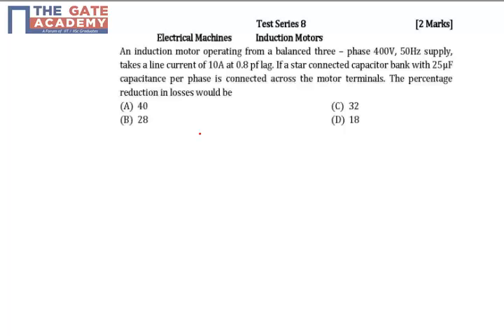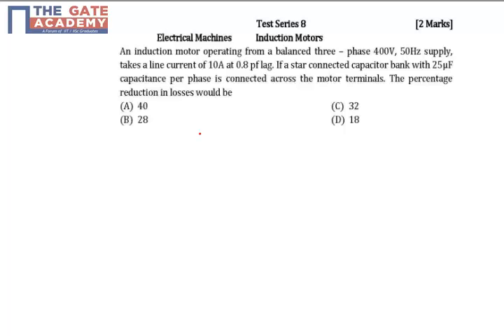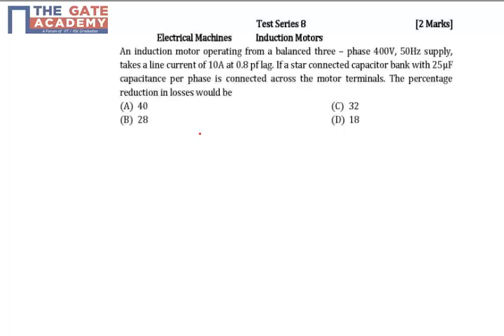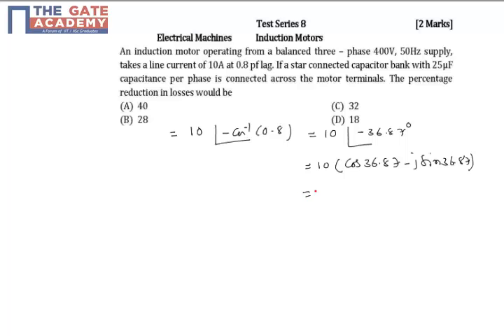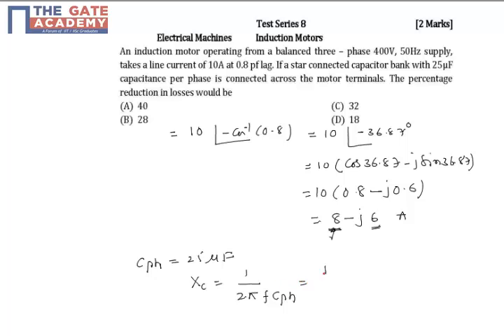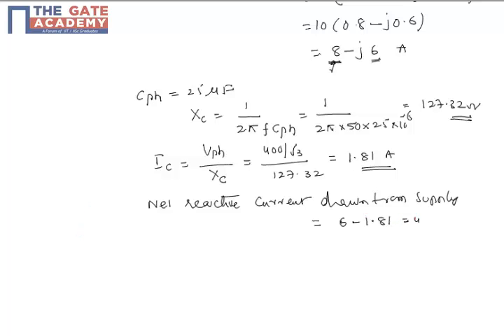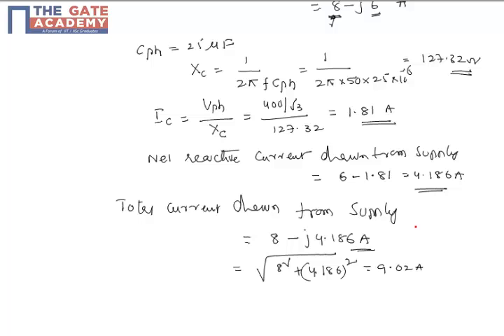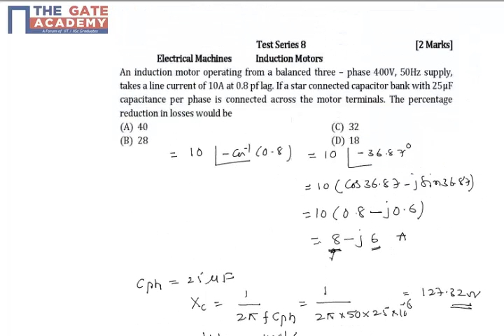GATE 15 EE TS 8 Q No 38